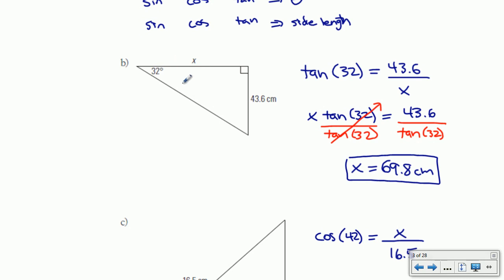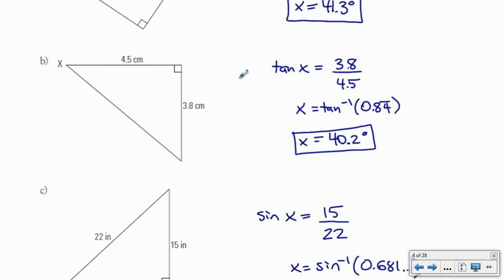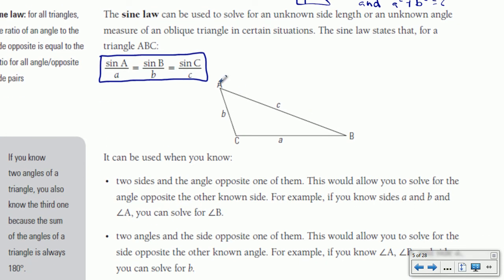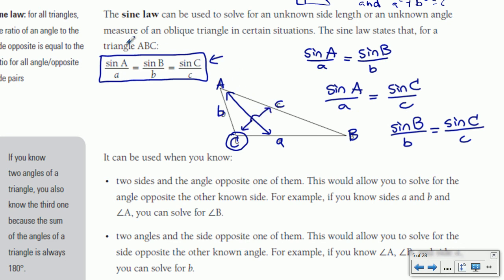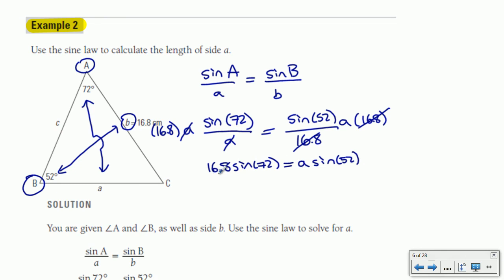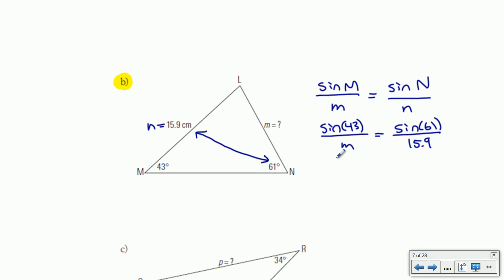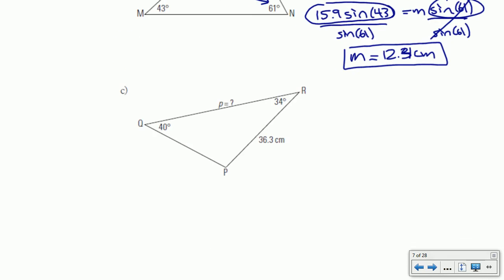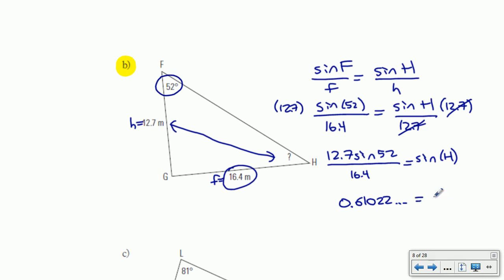7.2) Sine Law